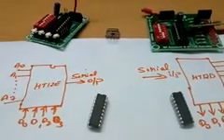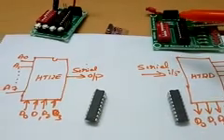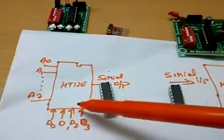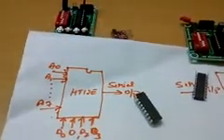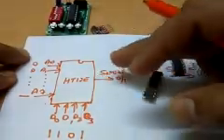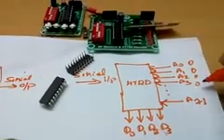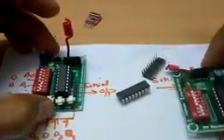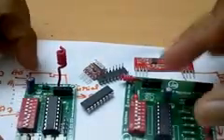RF transmitter (433MHz) and Receiver using HT12E / HT12D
Making a simple wireless transmitter and receiver using encoder and decoder. This can be used in most of the remote control applications.